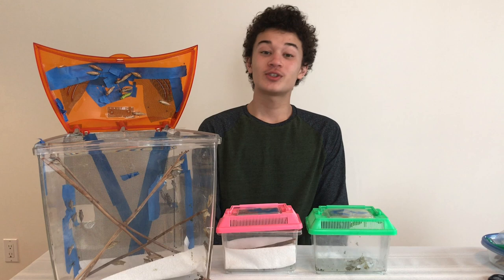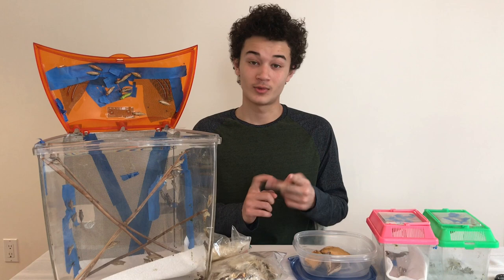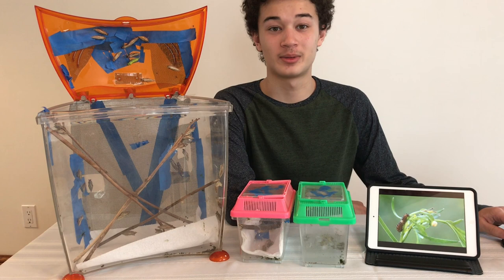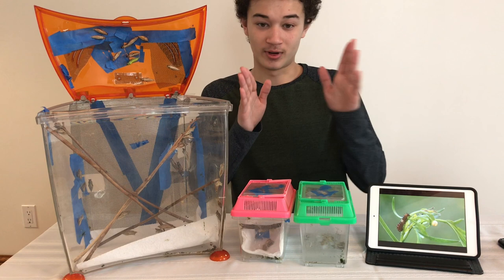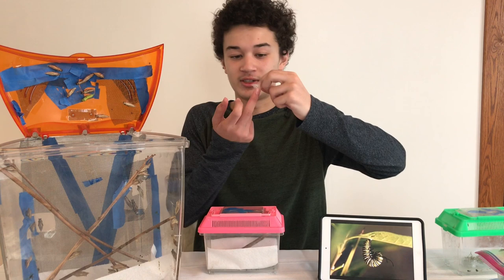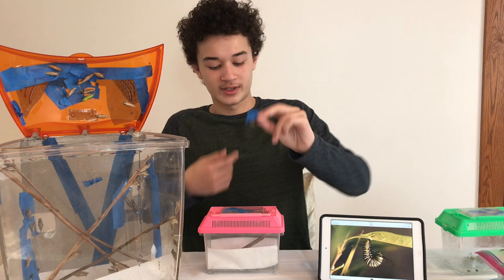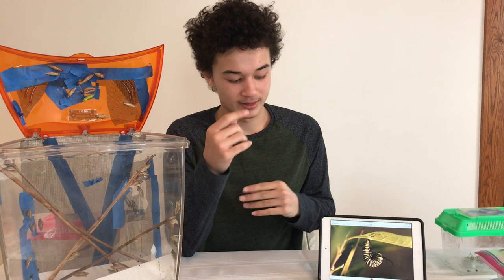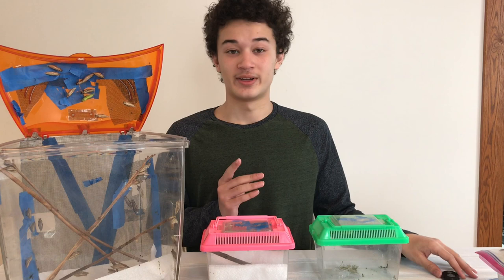How To Raise Butterflies In Your Own Home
Join Cooper Keane (Amateur Lepidopterist) and learn how to raise butterflies in your own home!

The Staten Island Museum's Earth Day How-To Festival celebrates the 50th anniversary of Earth Day and our community’s know-how with fun virtual workshops and presentations for all ages. Local experts, enthusiasts, hobbyists, and professionals share their particular passions, ranging from activities that require highly specialized skills to those anyone can do. To learn more about the Earth Day How-To Festival